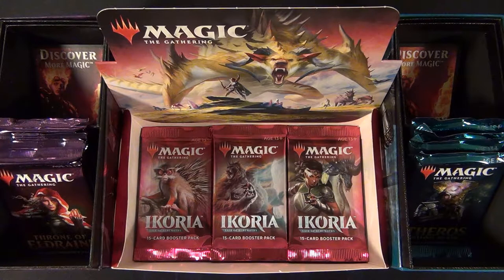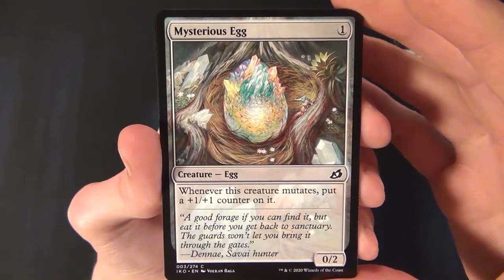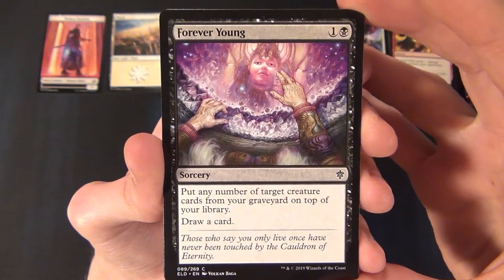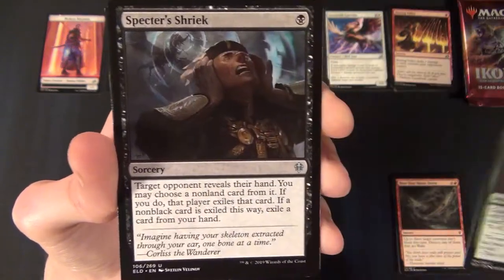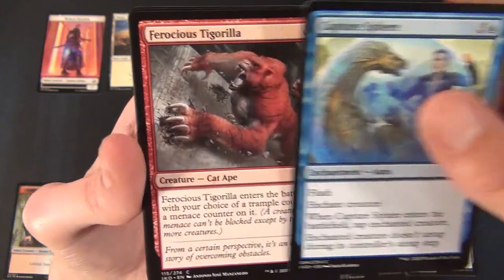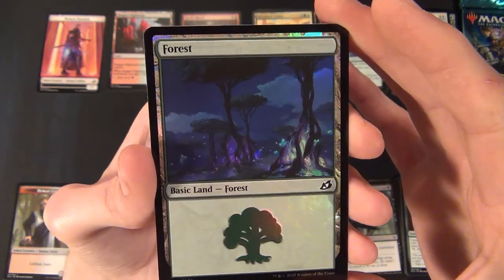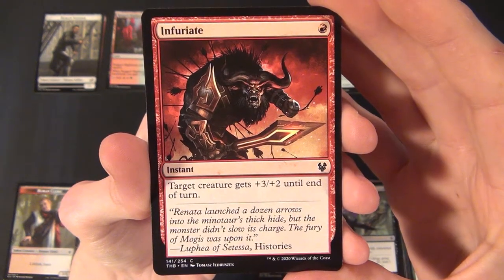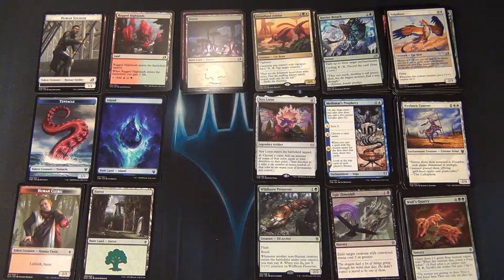Opening 29th & 30th Ikoria: Lair of Behemoths booster pack from a booster box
Opening 2 packs per stream from my Ikoria: Lair of Behemoths booster box. So 18 streams in total :)

And a couple of extra booster packs from Theros Beyond D**th and Throne of Eldraine from bundle packs.

Recording equipment:
SONY HandyCam HDR-CX130E
Software - OBS
Video Capture - Elgato Game Capture HD60s
Microphone - Nacon PS4 Streaming Microphone